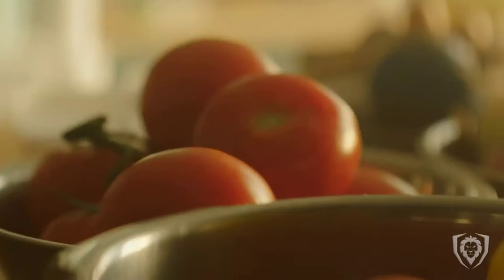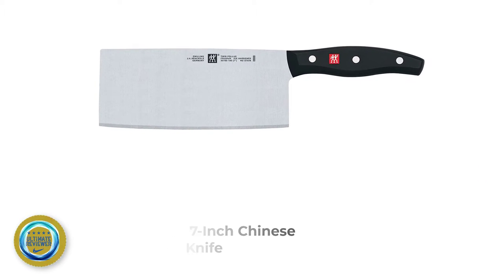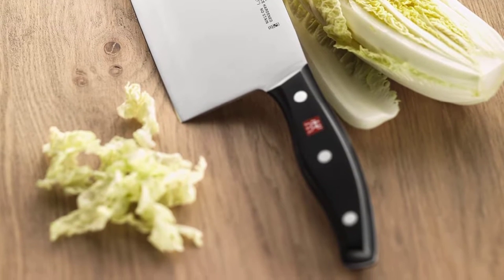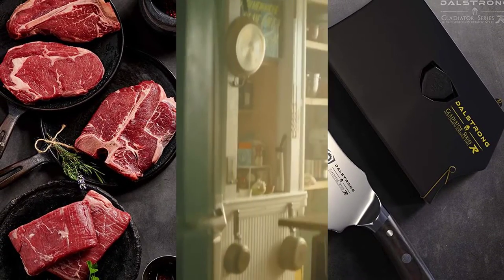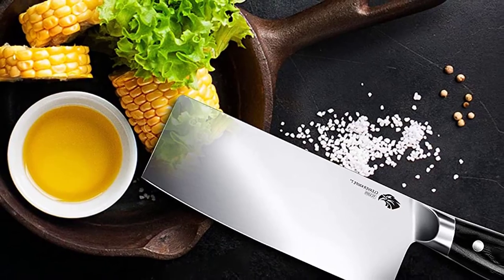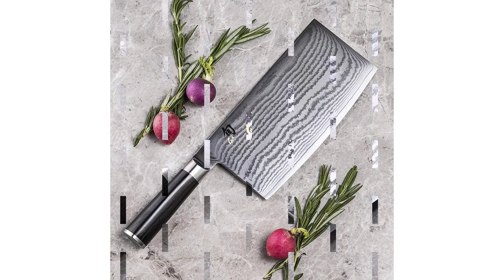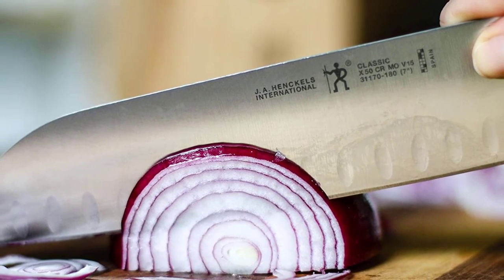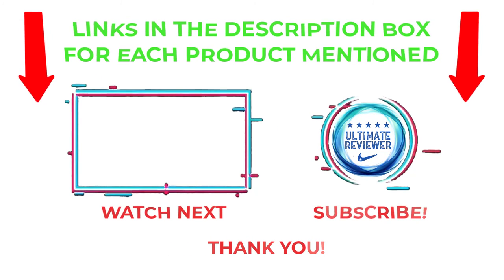✔️Top 5: Best Meat Cleaver Knives On Amazon 2021 (TESTED)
👨🏻‍🔧✔️Best Meat Cleaver Knives
📌Product Link📌
✅ My Picks ✅1. ZWILLING Twin 7-Inch Chinese Chef Knife
✅ Best Value ✅2.  DALSTRONG Obliterator Meat Cleaver
✅ For Beginners ✅3. TUO 7 inch Vegetable Meat Cleaver Knife
✅ On Sale ✅4. Shun Classic 7 Inch Cleaver Ebony Handle
✅ Trending ✅5. HENCKELS Classic Hollow Edge Santoku Knife